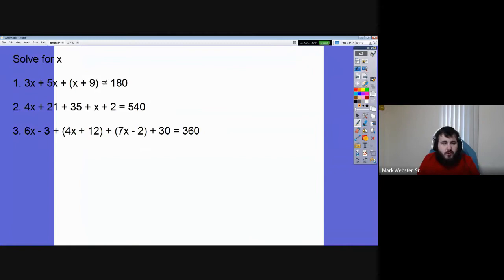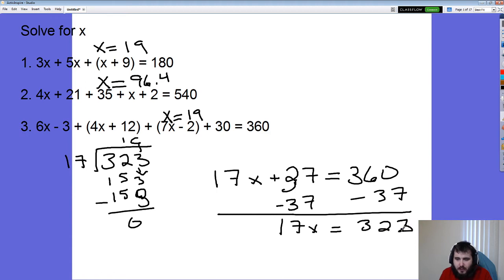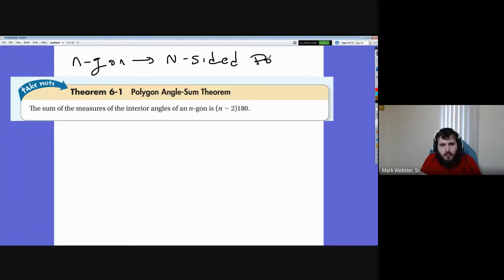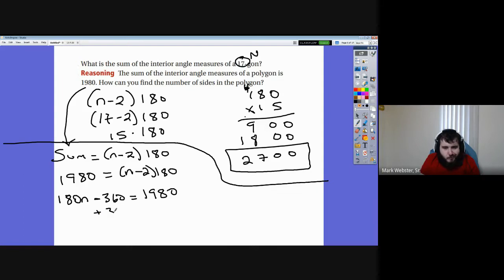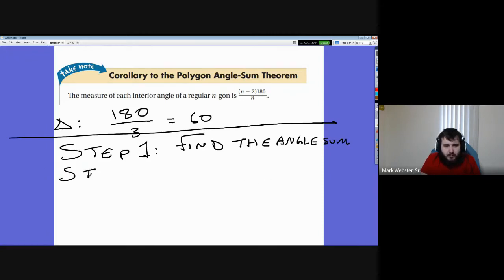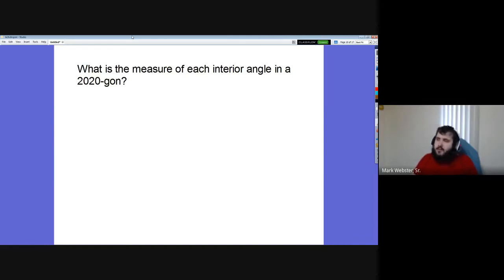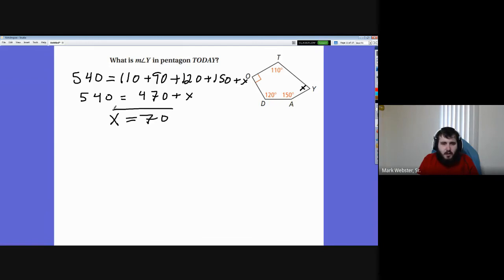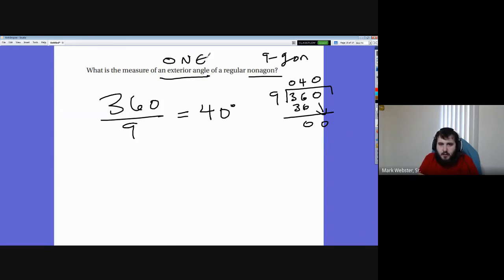Angle Sum Theorems Chapter 6 Section 1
In this video, we discuss the Angle Sum Theorem and its applications!